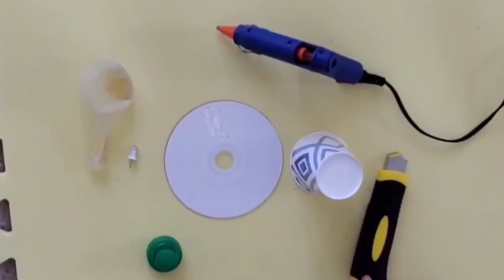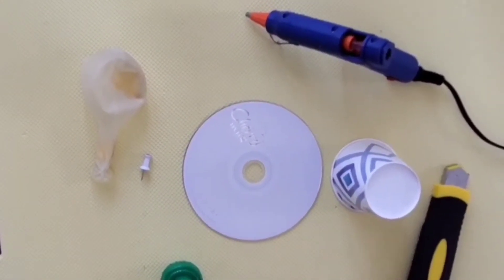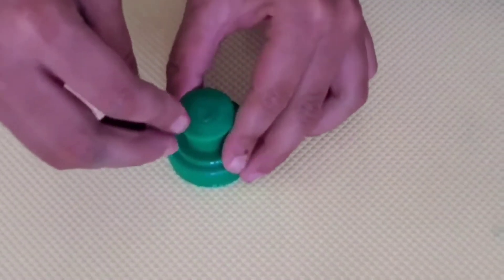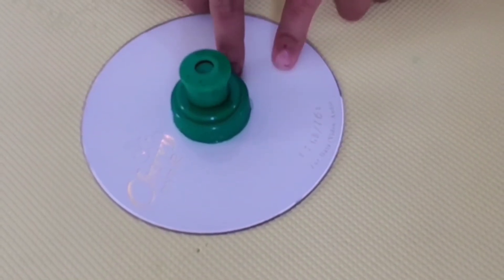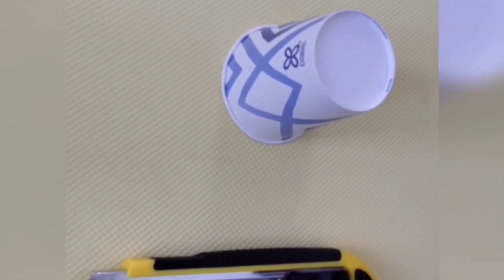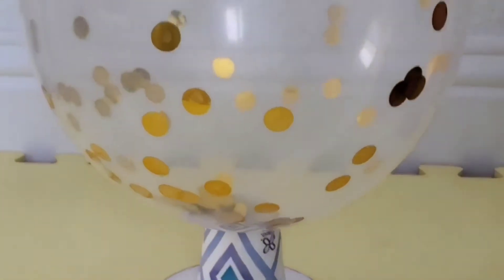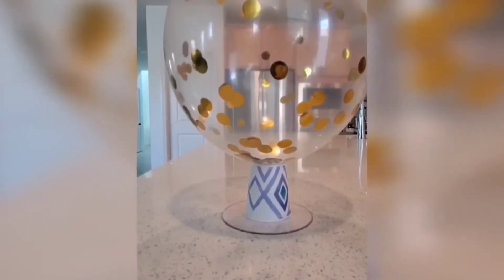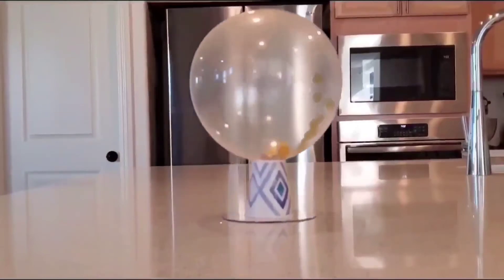Balloon Hovercraft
Simple model of a Hovercraft.

Supplies:

-Balloon
-Paper cup
-CD
-Liquid dish soap bottle top
- Thumbtack
- Hot glue gun
- Razor with adult help